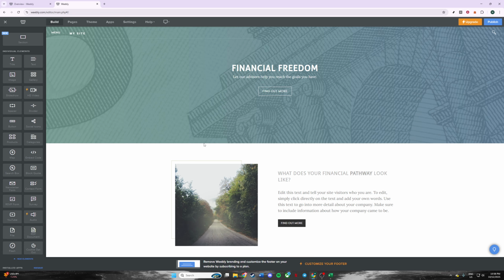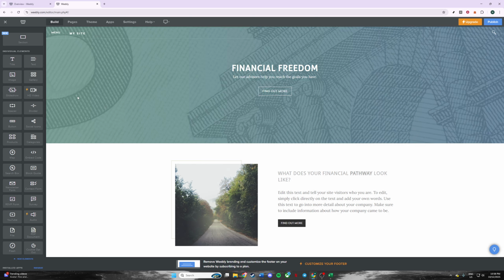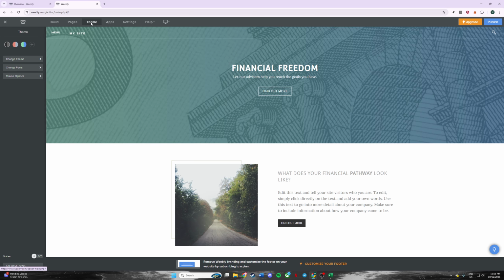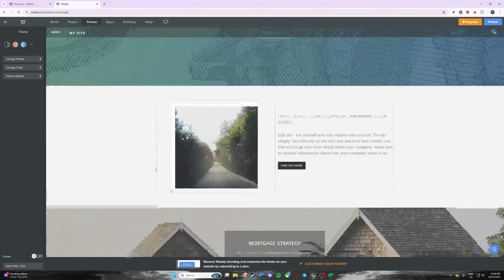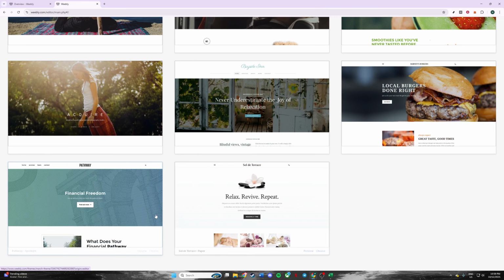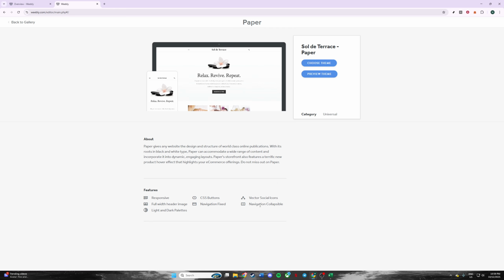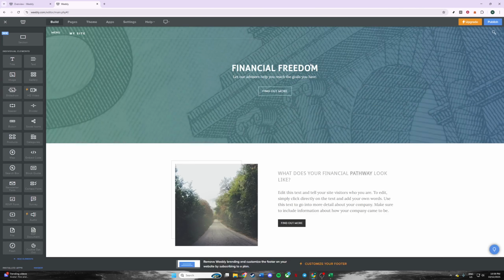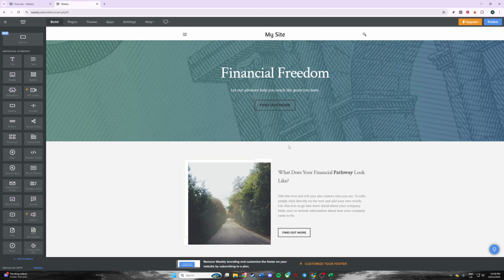How to Change Weebly Theme (2025 Guide)